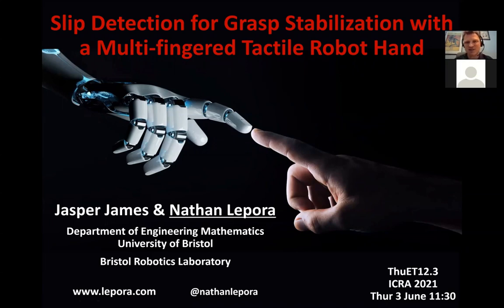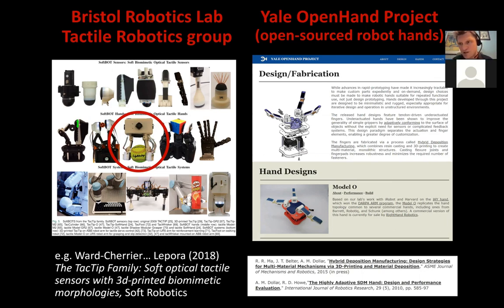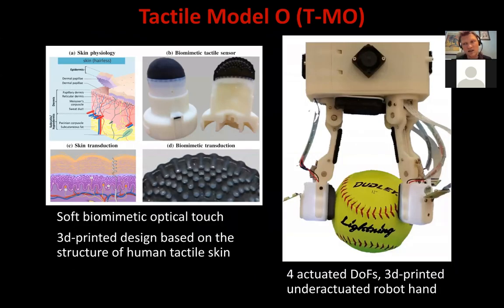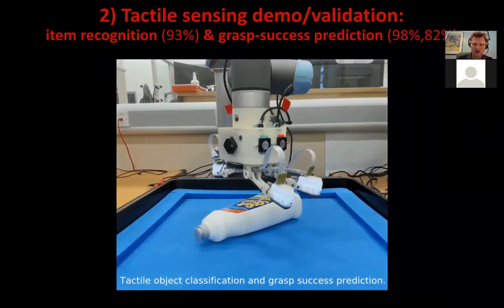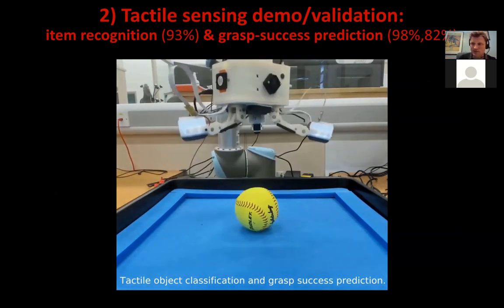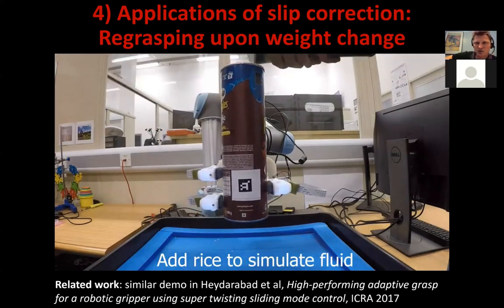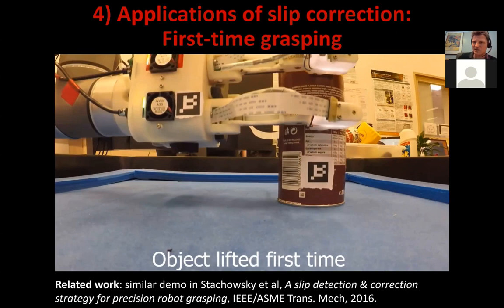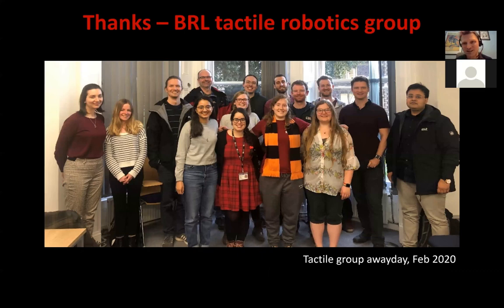Slip detection for grasp stabilization - Talk ICRA 2021 Lepora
Talk at conference ICRA 2021 for the paper:
J. W. James and N. F. Lepora, "Slip Detection for Grasp Stabilization With a Multifingered Tactile Robot Hand," in IEEE Transactions on Robotics, vol. 37, no. 2, pp. 506-519, April 2021.